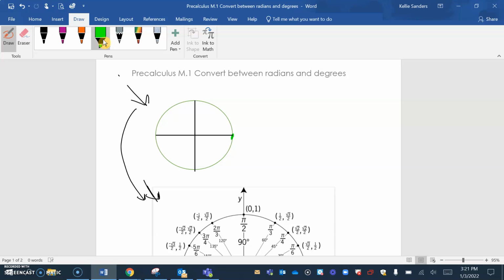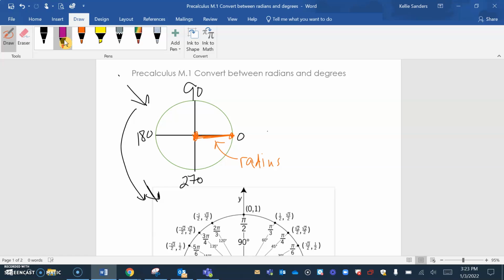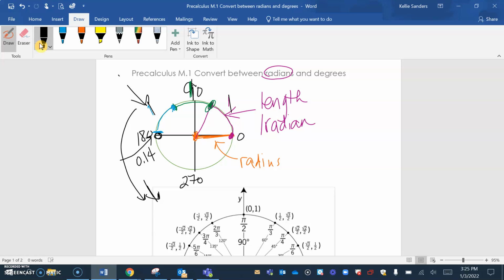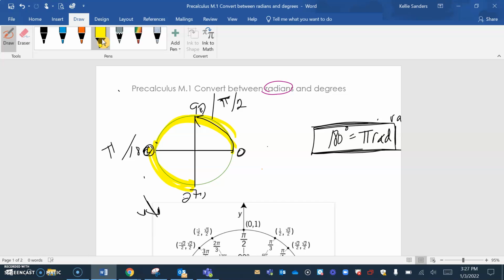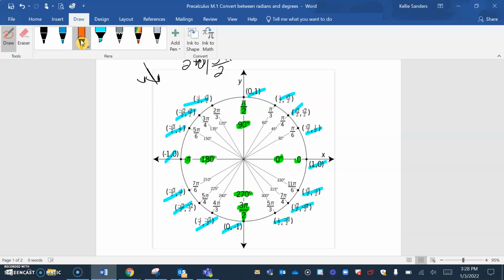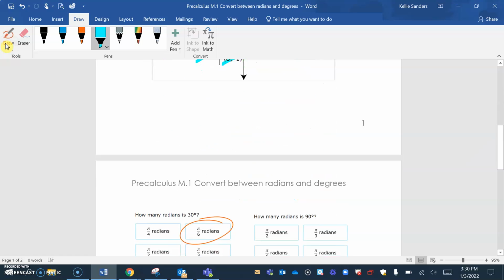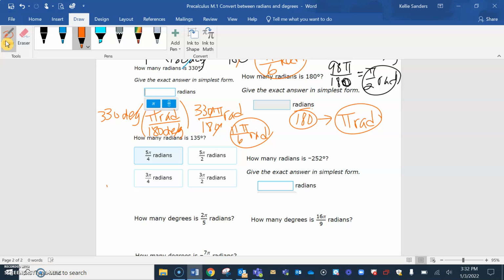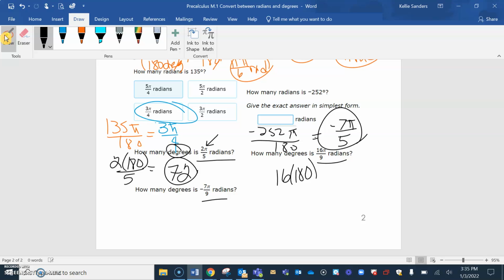PC M.1 Convert betwee radians and degrees